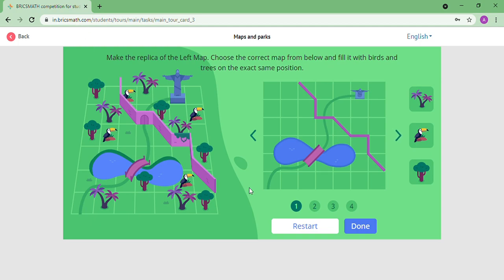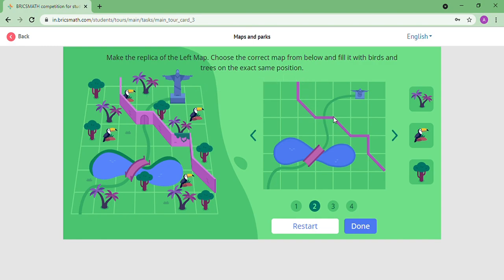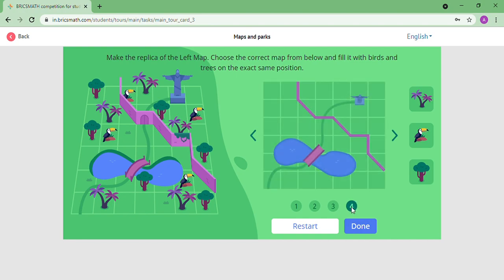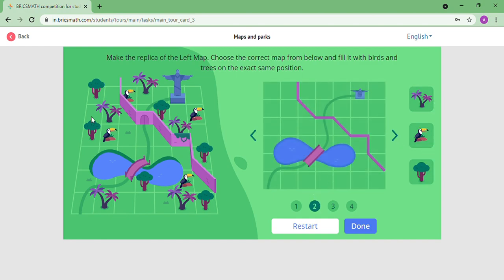BRICSMATH MAIN ROUND Maps and Parks SOLUTION GRADE 1 GRDE 2 GRADE 3 GRADE 4, Maps and Parks 2021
BRICSMATH MAIN ROUND Maps and Parks SOLUTION GRADE 1 GRDE 2 GRADE 3 GRADE 4, Maps and Parks
This channel is based on ancient history and mysterious and untold stories and events. I use to provide informative videos which will be interesting for your entertainment and helpful for your educational field of interest.

I use to upload all information about my videos on these social media handles.